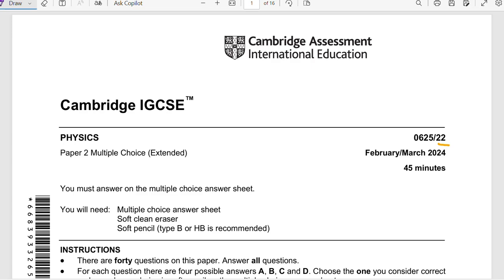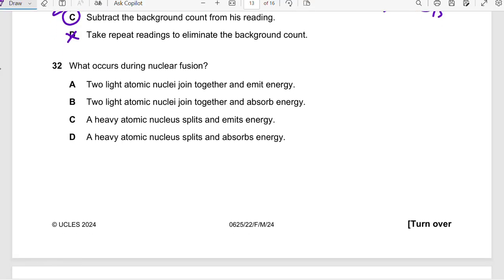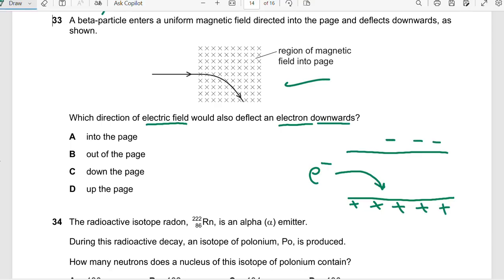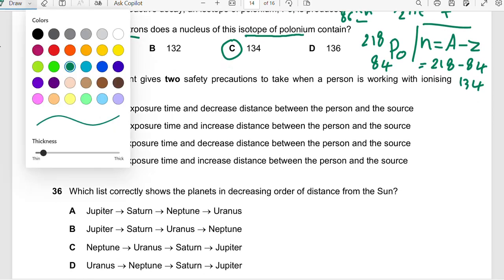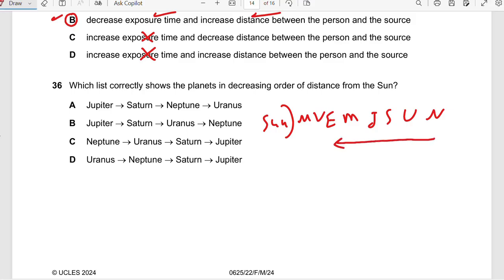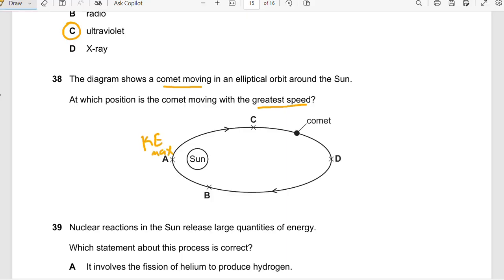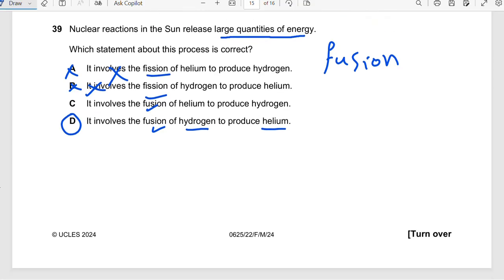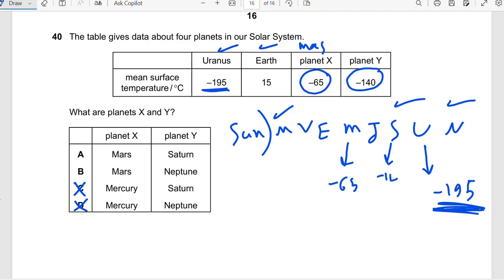0625 22 f m 2024 PART FOUR